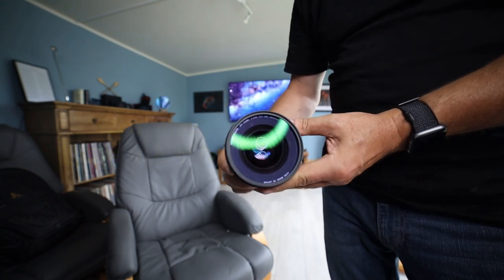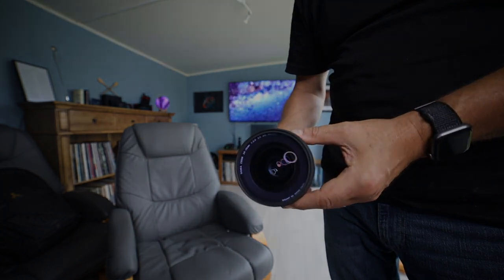Night photography filter. Great for Astrophotography by K & F Concept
In this video I review a filter sent to me aka K&F Concept for nighttime and astrophotography images with a DSLR.
The filter is very nicely made and feels a premium product. It enhanced my night images by increasing the contrast and reducing the effects of light pollution.

Its a great filter and reasonably priced. Clear skies all.

Please Help the channel by click the thumbs up like button as it really does help a lot.

DJI Mini drone
Amazon UK
Amazon US
Ambersil Acrylic Conformal Coating

Lindy 5m USB 3.1 active ext cable

100 reusable velcro cable ties

00:00 Introduction
00:51 K&F Concept filter
02:49 Fitting the filter
03:27 Images taken with filter
06:17 Conclusion and links